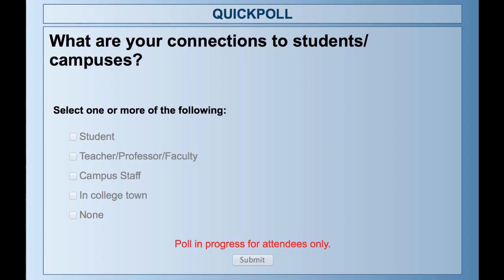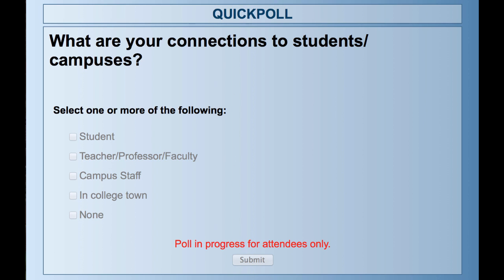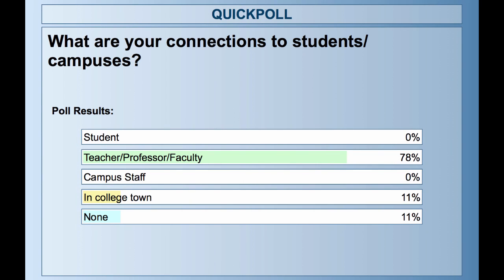NCSE Activist workshop #7: Involving students and campus groups in science education advocacy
How can off-campus advocates for evolution education and climate change education work more closely with students? This discussion, moderated by Josh Rosenau (NCSE's Programs and Policy Director) and featuring Dan Pemberton (California/Nevada Regional Organizer for the Secular Student Alliance) and Jenny Marienau (U.S. Field Manager for 350.org), explores how to reach out to students, be an effective partner with campus groups, and avoid common pitfalls. Where: Online. When: Wednesday, June 30, 2014